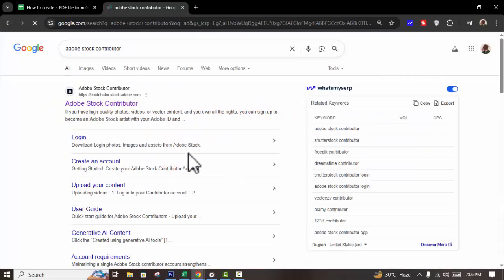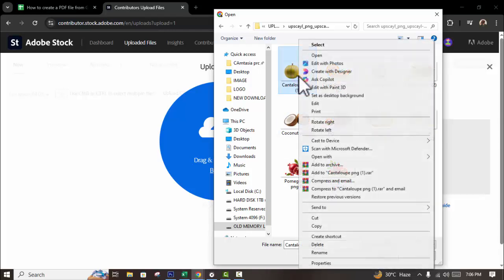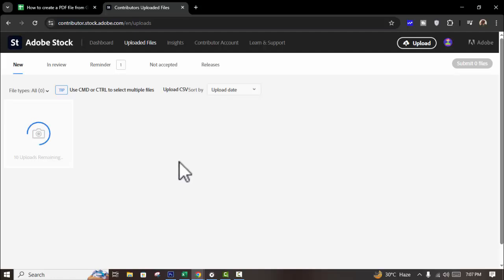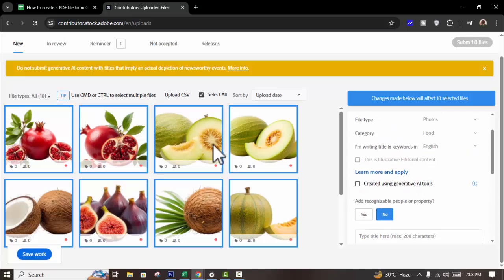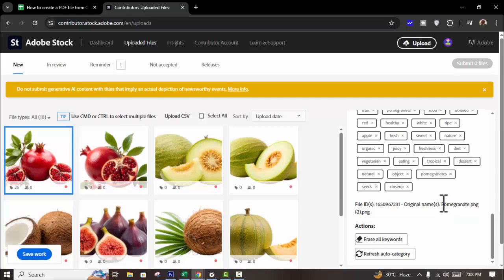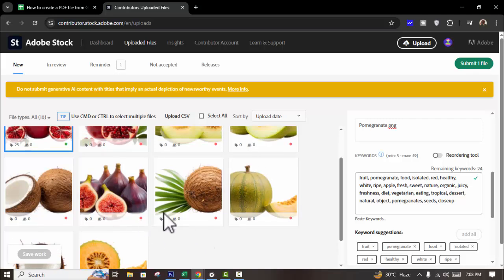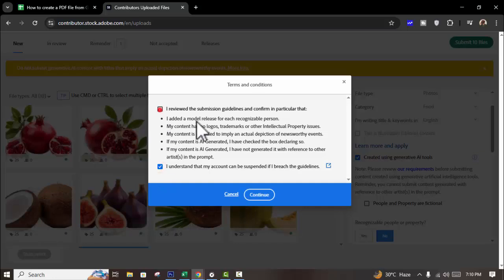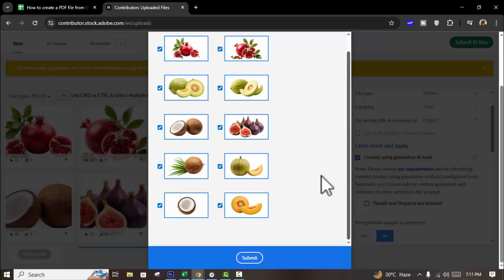how to upload png in adobe stock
Assalamu Walaikum,
In this video : how to upload png in adobe stock. Let's begin